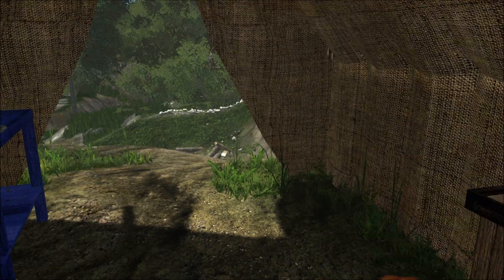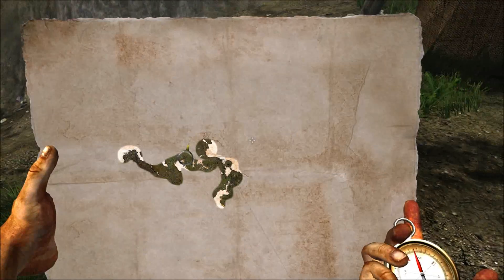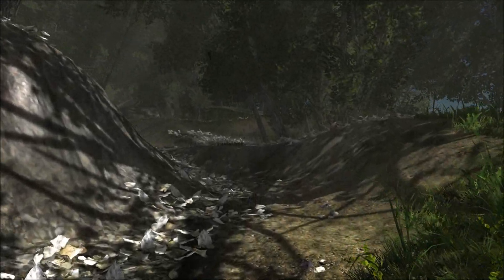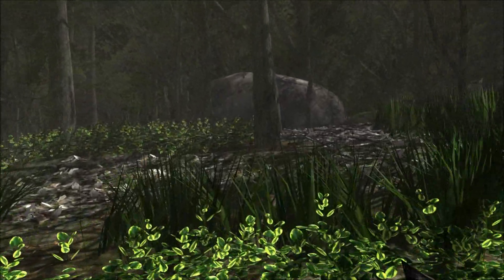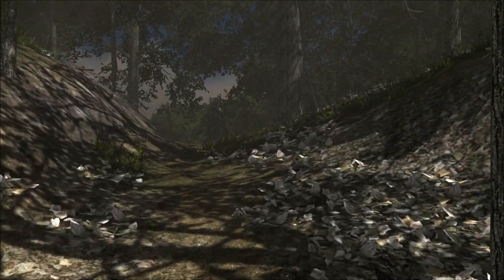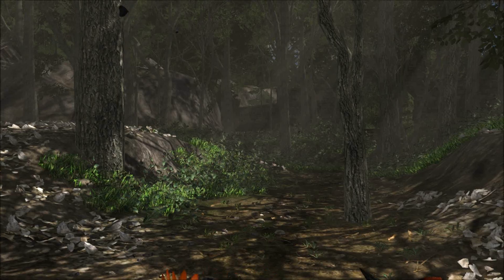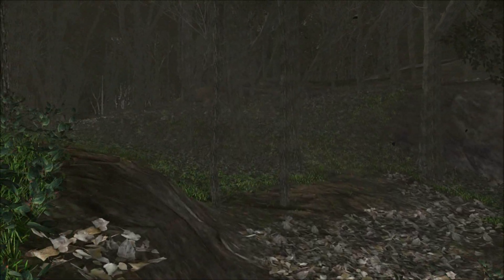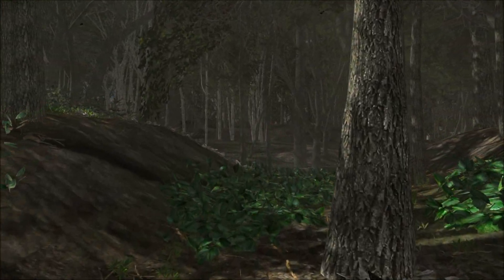Surviving Miasmata - Part 4 - Making medicines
Miasmata is a first-person survival/adventure game, developed from the ground-up by brothers Joe and Bob Johnson. You play as Robert Hughes, a plague-stricken scientist on a journey to discover a cure